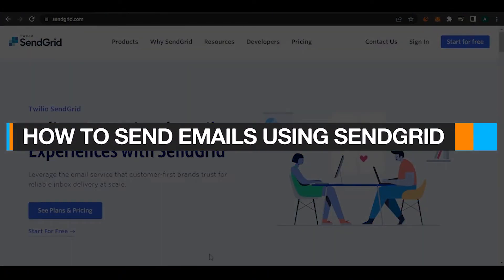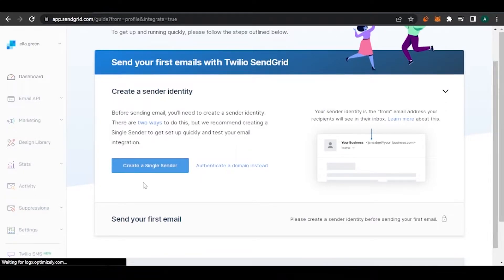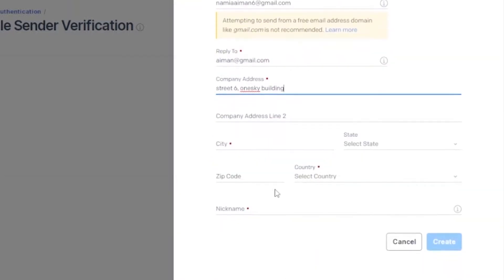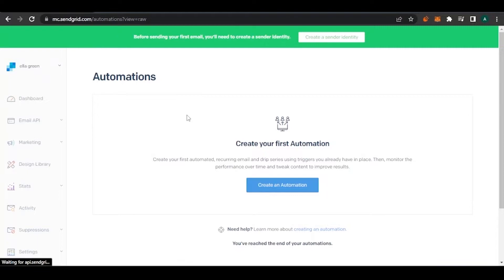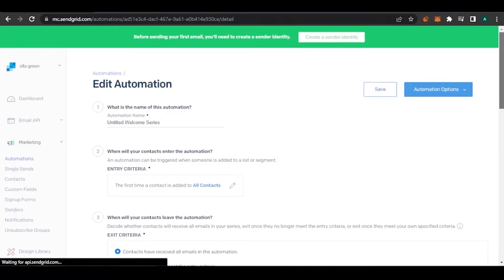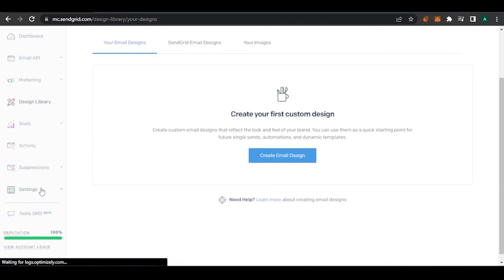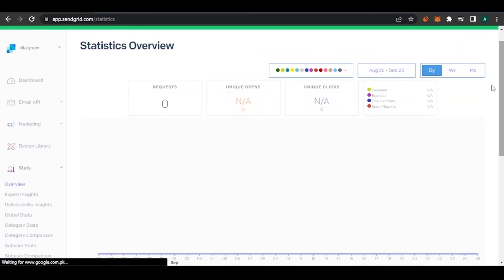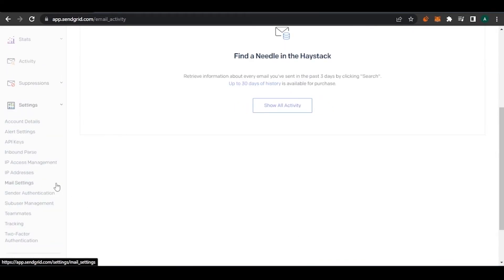How To Use SendGrid To Send Emails | Email Marketing Software 2022 (Updated)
After watching this video you will know exactly how to use Sendgrid to send emails. This is super easy to do and only takes a few minutes of your time.